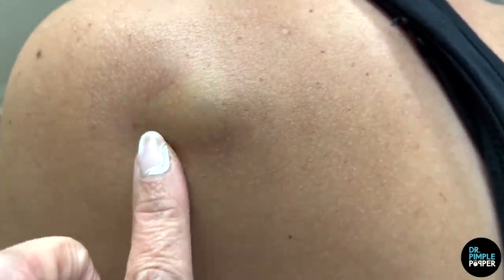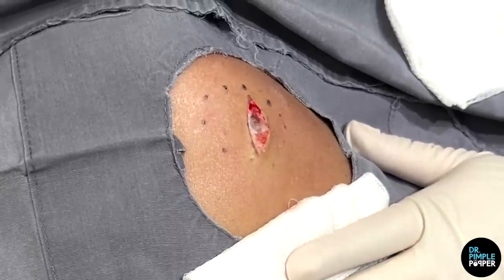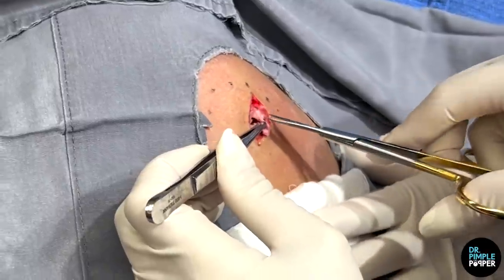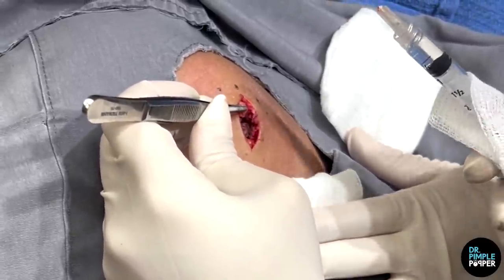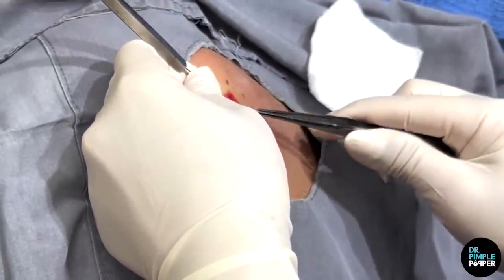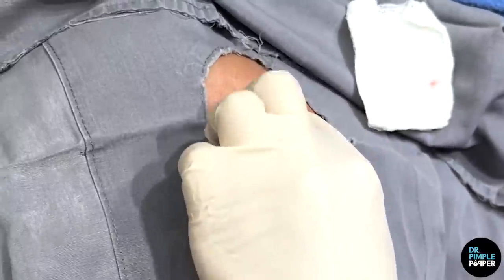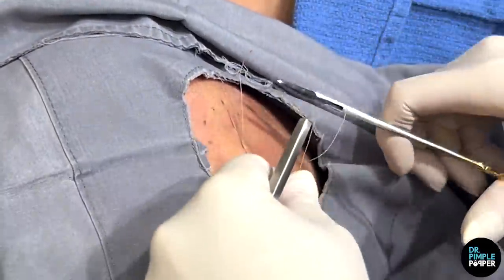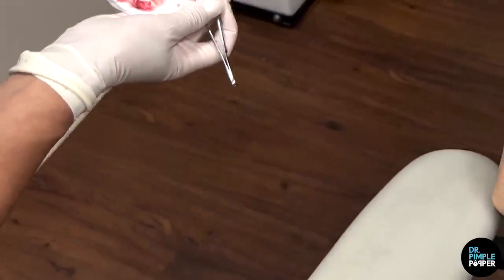Dr. Pimple Popper Removes The BIGGEST Shoulder Cyst She Has Ever Seen! SATISFYING Cyst Removal